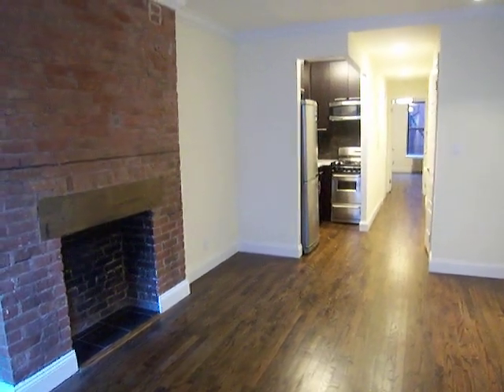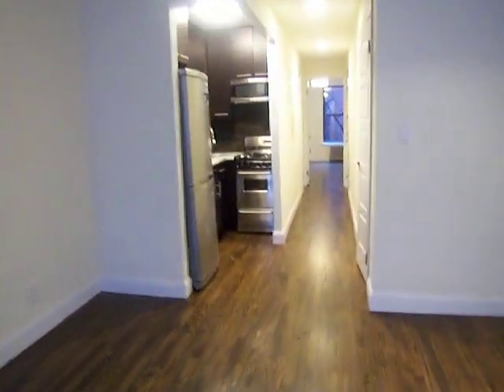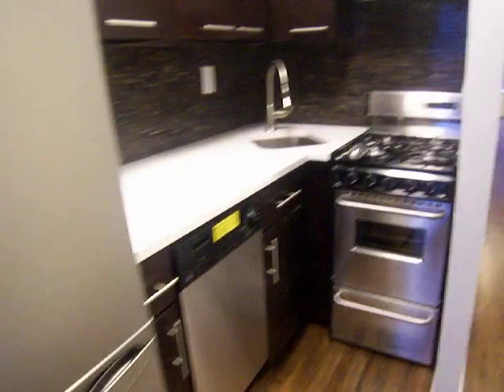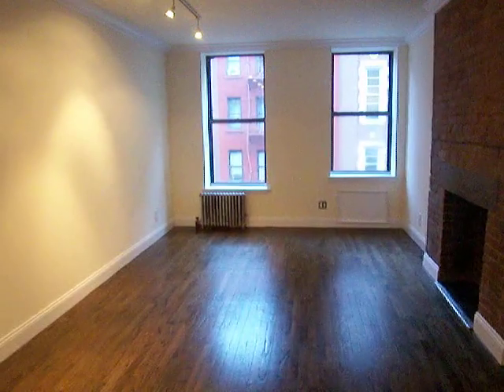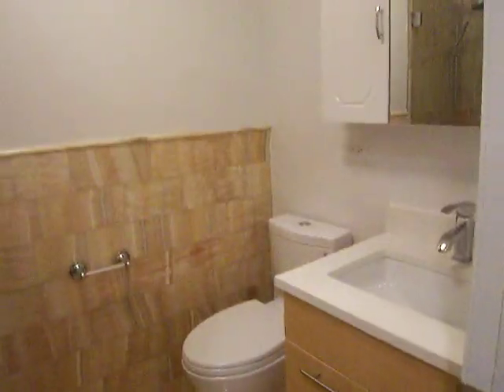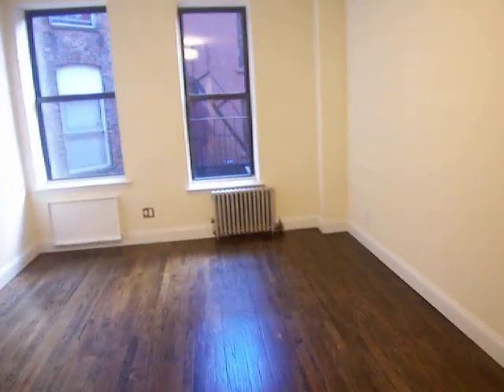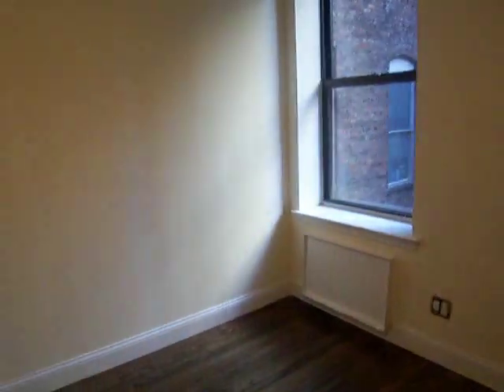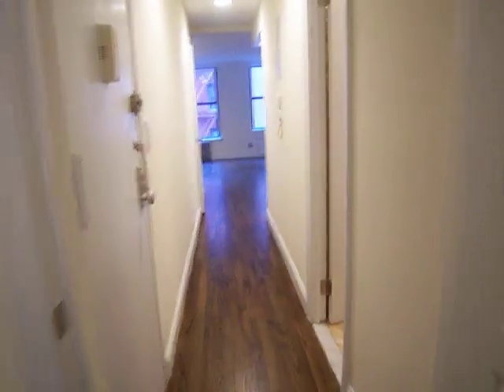237 East 24